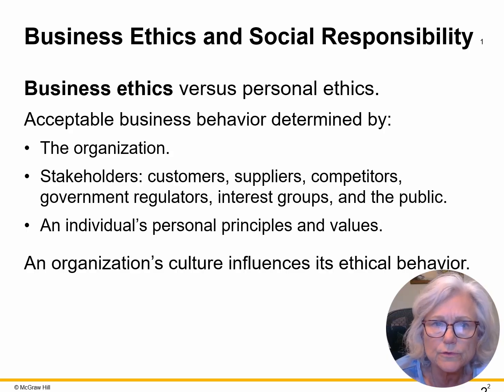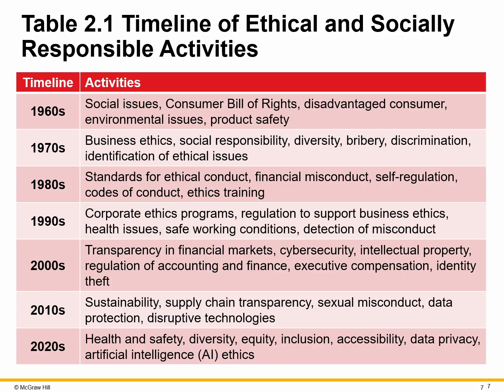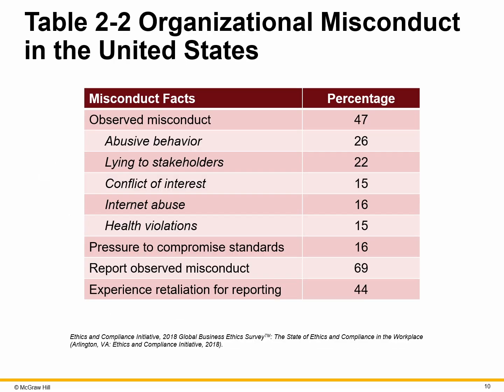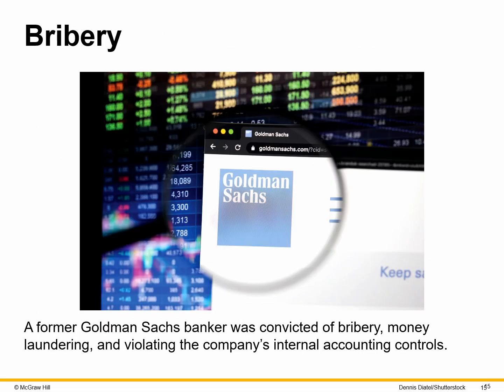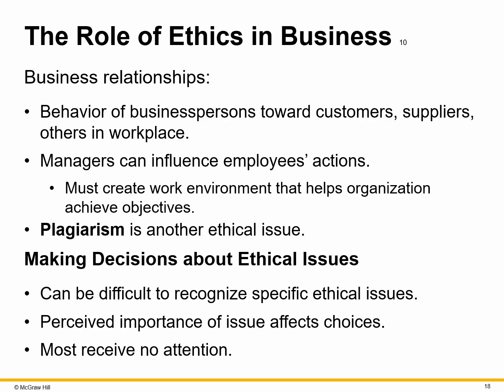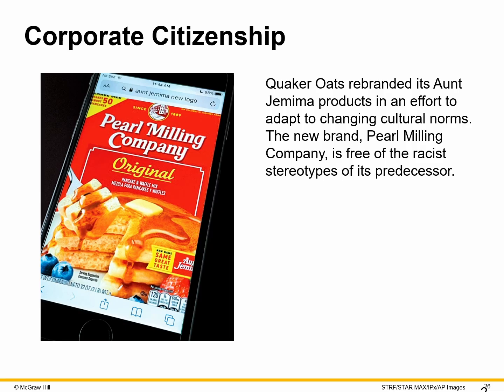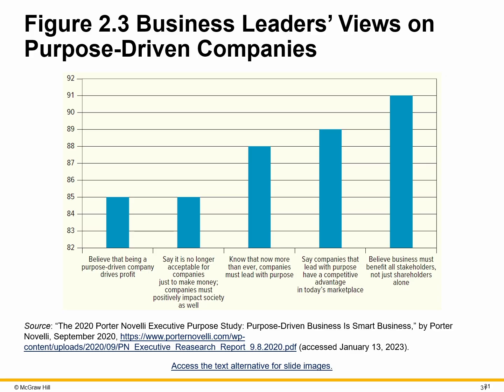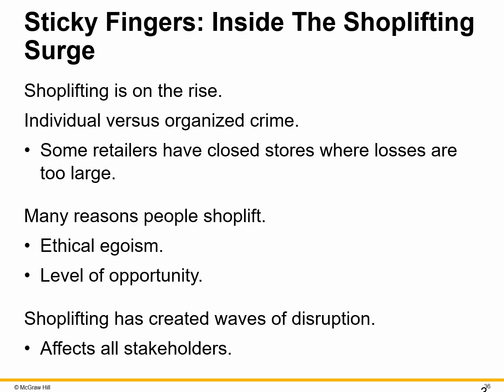BUS 101 Chapter 2 ClassLecture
This video will give you a class lecture for Chapter 2 Business Ethics and Social Responsibility.